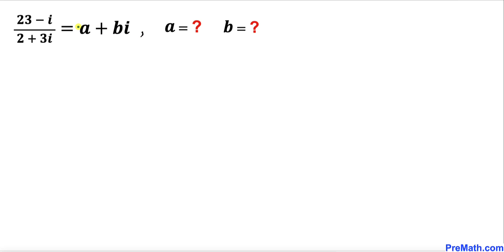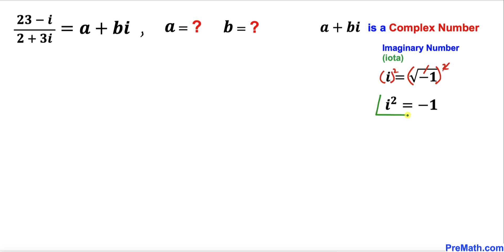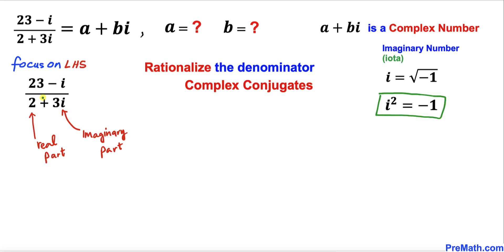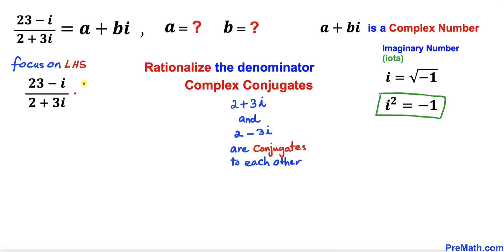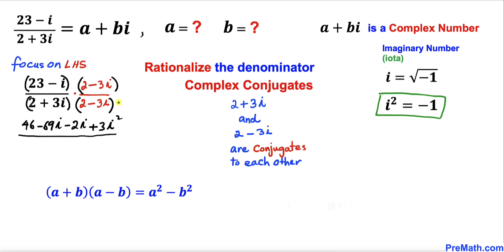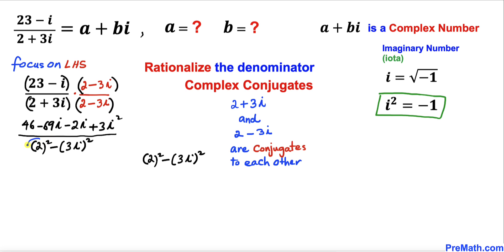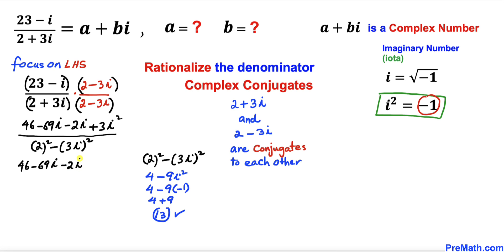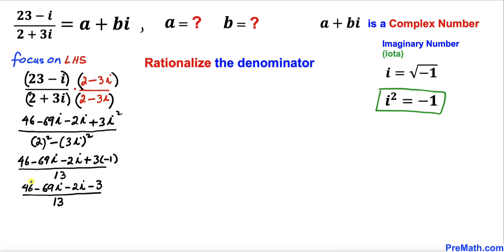Solve for a and b in the Complex Numbers | College Entrance Question | Math Olympiad Training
Learn how to solve for a and b by Rationalizing the denominator.  i^2=-1. Step-by-step tutorial by PreMath.com

PreMath PreMath.com MathOlympics HowToThinkOutsideTheBox ThinkOutsideTheBox HowToThinkOutsideTheBox?

blackpenredpen
Po-Shen Loh
Po Shen Loh
math olympics
olympiad exam
math olympiada
British Math Olympiad
olympics math
olympics mathematics
Number Theory
mathcounts
math at work
exponential equation
Linear Equation
Complex conjugates
Learn how to solve Olympiad Question quickly
pre math
Olympiad Mathematics
Simplify the complex numbers
i^2=-1